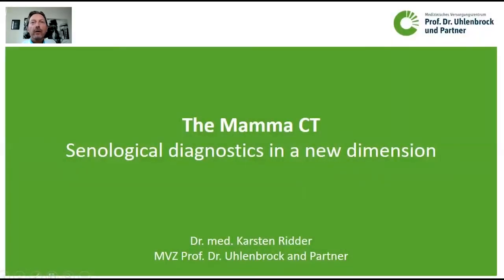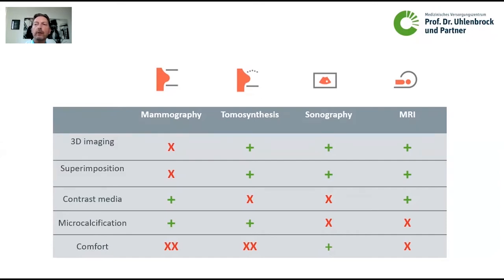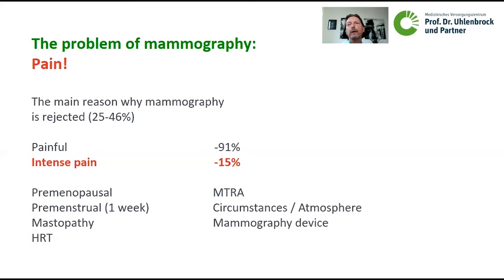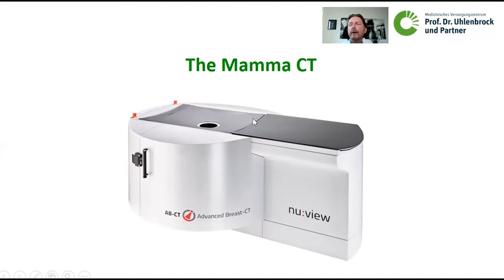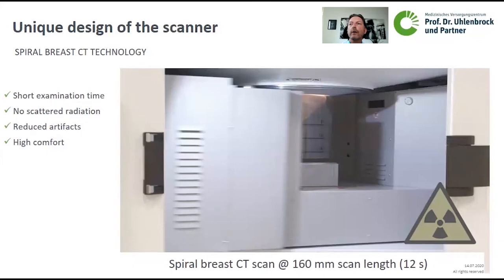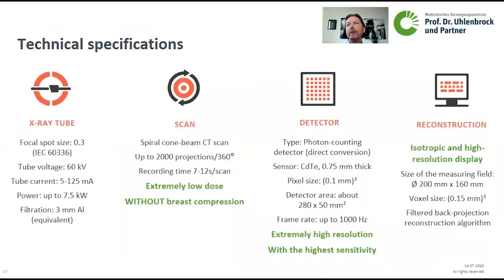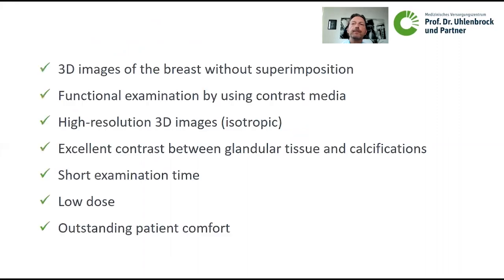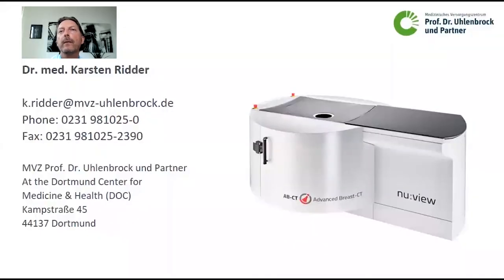Breast CT – Modality Overview and Technical Specifications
Dr. Karsten Ridder, radiologist and senior consultant at MVZ Prof. Dr. Uhlenbrock und Partner in Dortmund compares nu:view to conventional breast imaging modalities and gives some insight into its technical specifications (incl. photon counting detector technology).